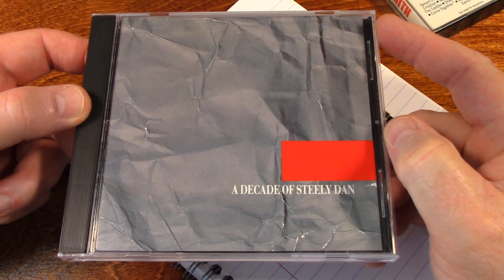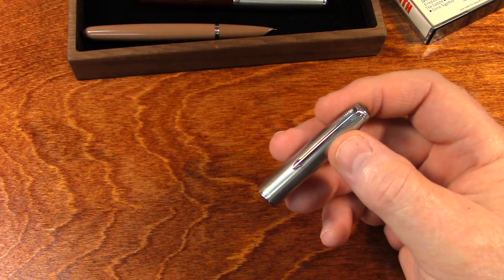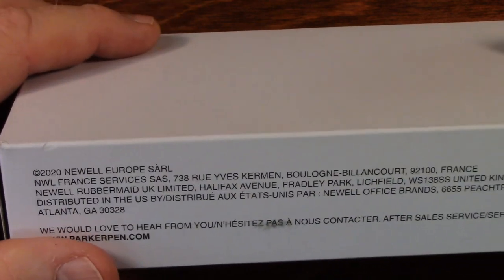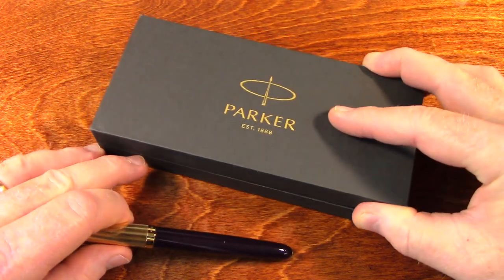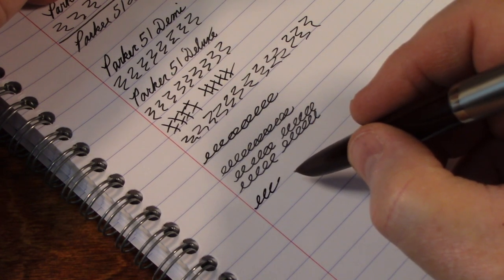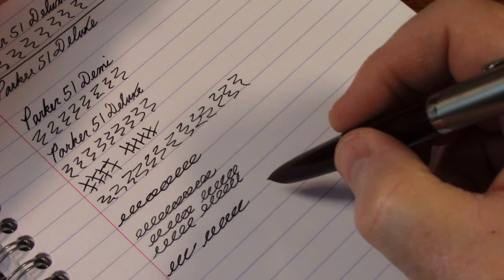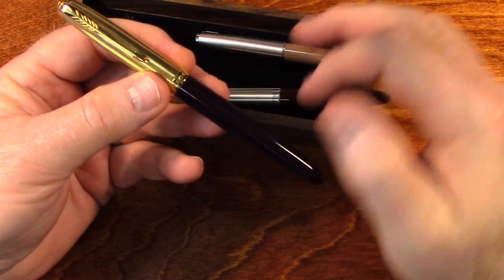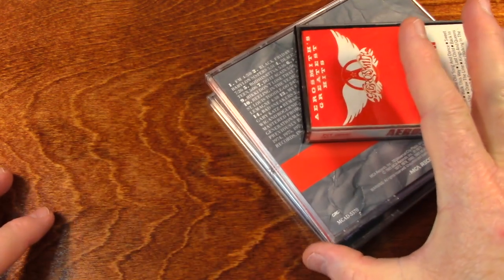I Saved up to buy this - Pen ASMR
Relax as I show you the 2021 Parker 51 Deluxe fountain pen that I recently acquired. Parker has once again stunned the world with the launch of the resurrected Parker 51 fountain pen. The original Parker 51 fountain pen was a revolutionary design and was first developed in 1939 and introduced to the whole world in two years later in 1941. Parker ceased production of the 51 in 1972 after cheap, ball-point pens had taken market-share away from fountain pens, but now, 80 years after the original, the Parker 51 fountain pen lives again in two new versions, the core (standard) version and the Deluxe model, which is featured in this video.

I hope this post finds you well. Some of you know that I am a fan of vintage Parker 51 fountain pens. When I learned that Parker was releasing an all-new 51, I decided to set aside a little here and there so that I could eventually acquire one. I finally ordered one and am happy to show it to you in this video along with a couple of vintage examples of Parker 51 fountain pens.

I didn't come right out and say it in the video, but I was disappointed that the pen's color was darker than what I was expecting, but as it turns out, the color has grown on me to the point where I prefer it over the lighter color shown in online photos.

I admit this pen was a splurge for me, but I know I'm going to enjoy the pen for the rest of my life and am sure you'll catch a glimpse of it now and then in future videos on this channel.

This is video 502 of this channel and is best enjoyed when using headphones or ear buds.

Below are Amazon links to items that are featured in this video so that you can purchase them for yourself if you choose.

Parker 51 Deluxe Fountain Pen, Plum Color, Fine Gold Nib

Parker Quink Fountain Pen Ink

Jinhao 100 Fountain Pen

Paper - Clairefontaine Wire Note Book 6.5”X 8.25”

Wood Pen Tray

This video was produced with relaxation in mind and hopefully has some ASMR qualities. Too much stress is harmful to your well-being and in today’s fast-paced world, stress management is more important than ever, and so I hope this ASMR video acts as a stress reliever for those watching and a sleep-aid for anyone having a difficult time falling asleep.

I participate in the Amazon Services LLC Associates Program, an affiliate advertising program designed to provide a means for sites to earn advertising fees by advertising and linking to amazon.com. When you use one of these links to go to Amazon and make a purchase, I may receive a very small fee which helps keep this Youtube channel going. There is no additional cost to you because referral fees earned by these links are paid by merchants. Lastly, just in case you're wondering, if you click any of the links below, Amazon Associates like myself, do not have the ability to track or monitor your Amazon activity. You are completely anonymous. Thank you for helping out.